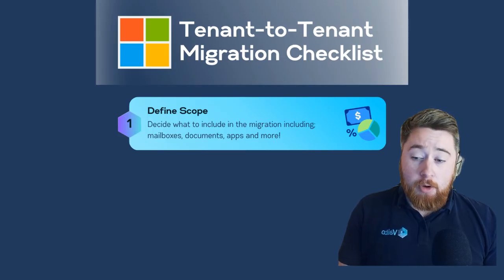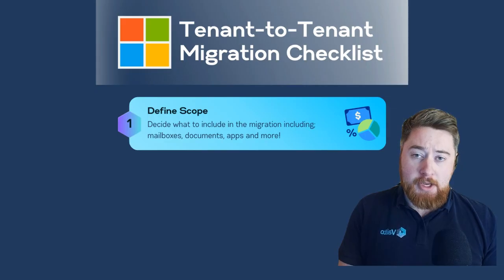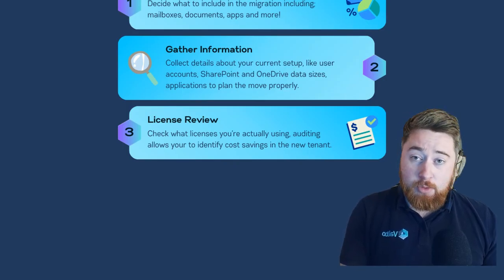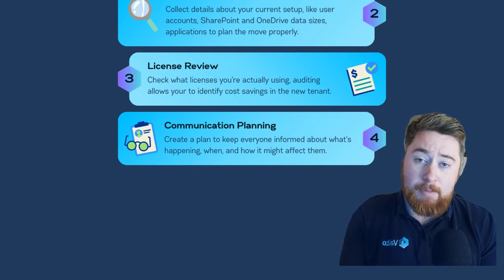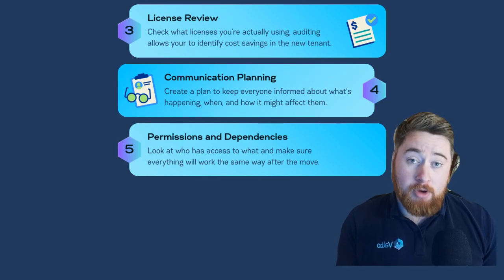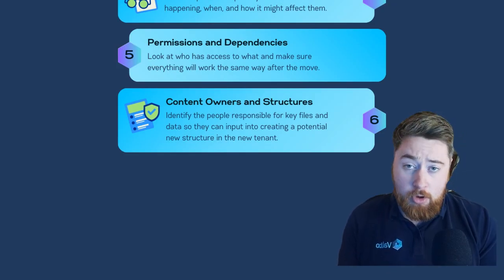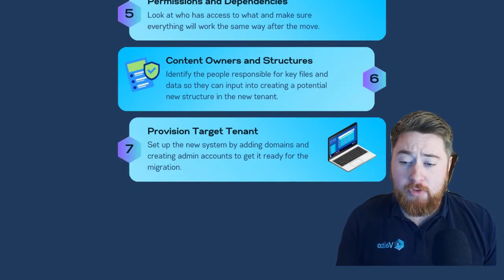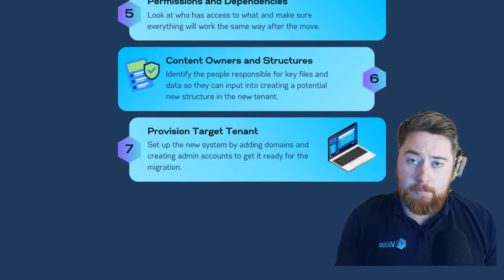Microsoft Tenant Migration Made EASY with This Checklist!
We've got you covered! In this video, we simplify the entire migration process with an easy-to-follow checklist designed to ensure a smooth and seamless transition.

📋 What You'll Learn:
✅ Key steps to prepare for your migration
✅ Tools and resources you’ll need
✅ Common pitfalls to avoid
✅ Post-migration tips to keep your environment running flawlessly

Whether you're a seasoned IT professional or tackling your first tenant migration, this guide has everything you need to succeed.

00:00 Intro
00:13 Define Microsoft Tenant Migration Scope
00:51 Gather Information
01:10 Microsoft 365 License Audit
01:48 Migration Communication Planning
02:51 Access Dependencies
03:31 Content Owners
04:20 Provision Microsoft Tenant Considerations
05:05 Microsoft 365 Backup Tools
05:40 Microsoft Tenant Migration Tools
06:12 Importance of a Microsoft Partner
06:32 Contact Us